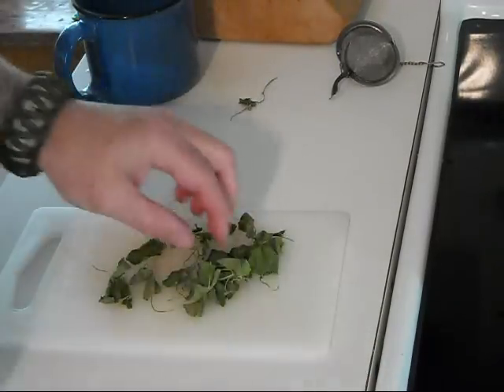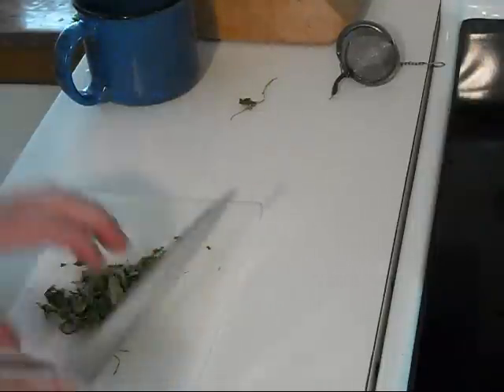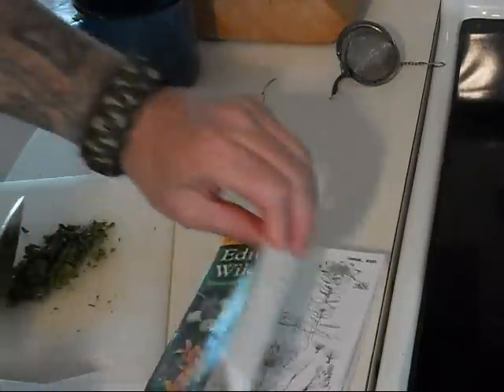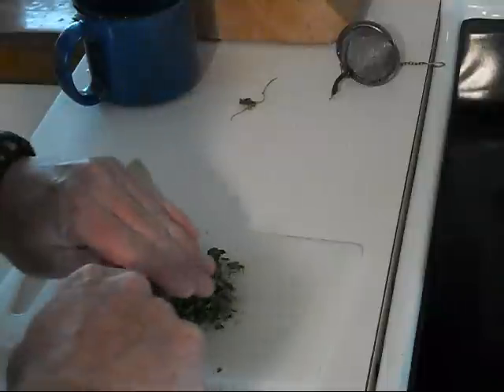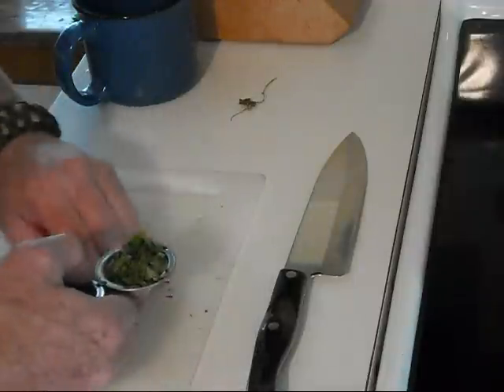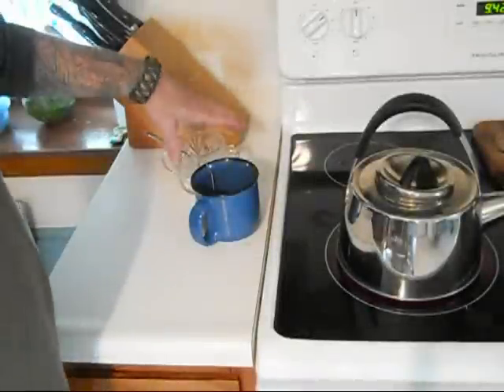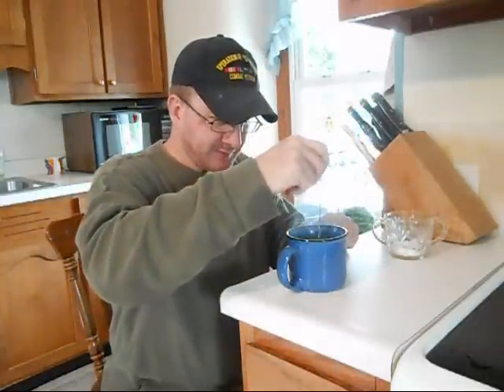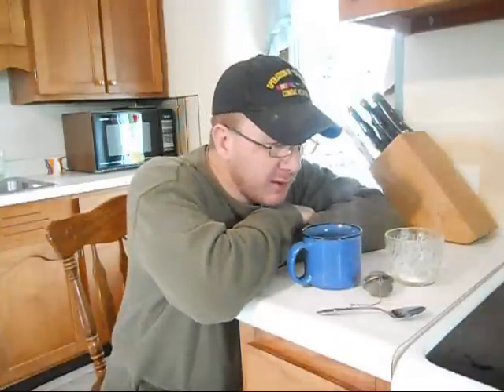Violet Leaf Tea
Making and testing Violet Leaf Tea for the first time as well as a discussion on the importance of wild edible guides when learning what you can eat.